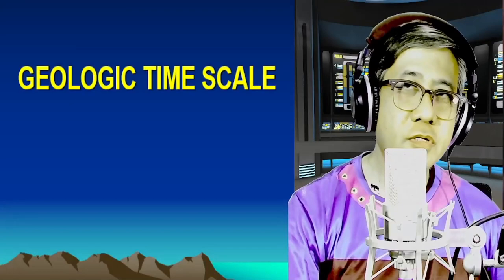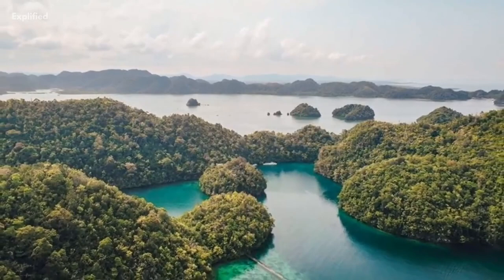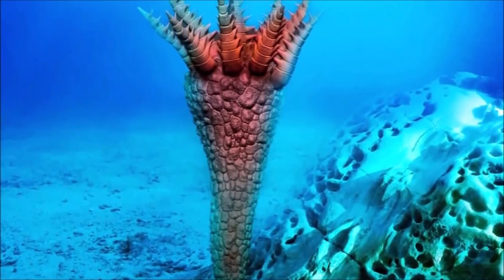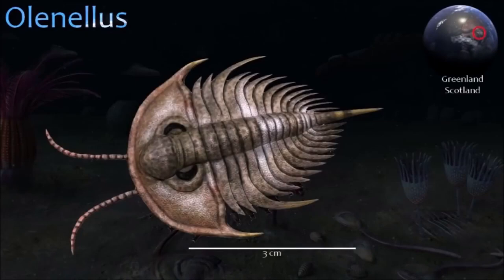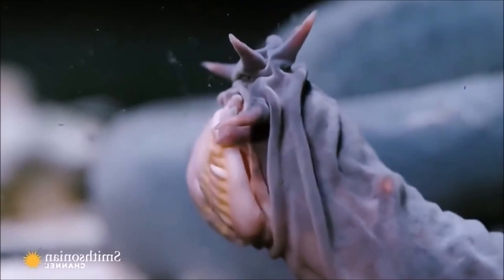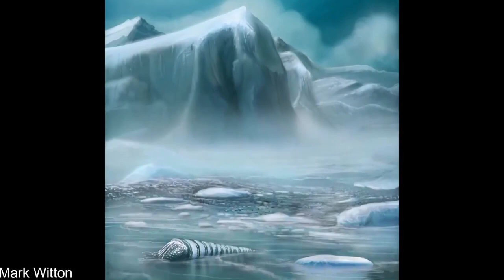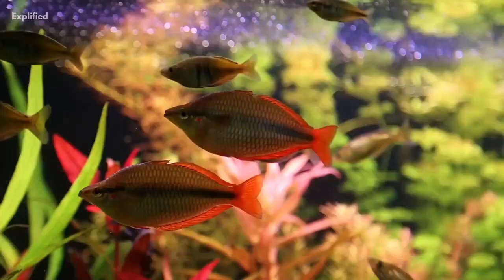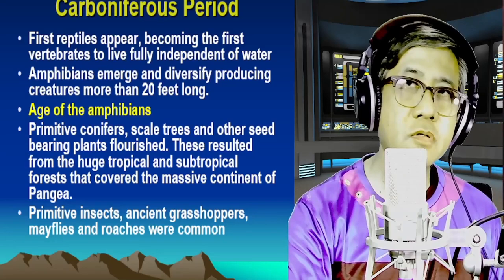EVOLUTIONARY BIOLOGY : HISTORY OF LIFE ON EARTH : PALEOZOIC ERA. An Online Lecture